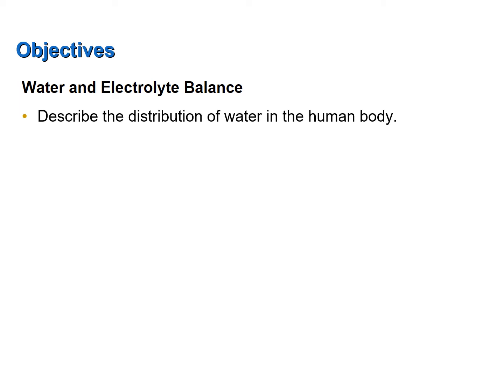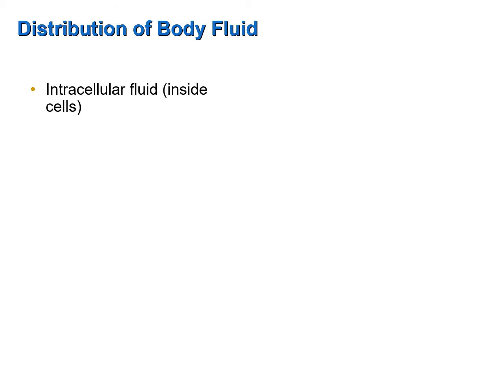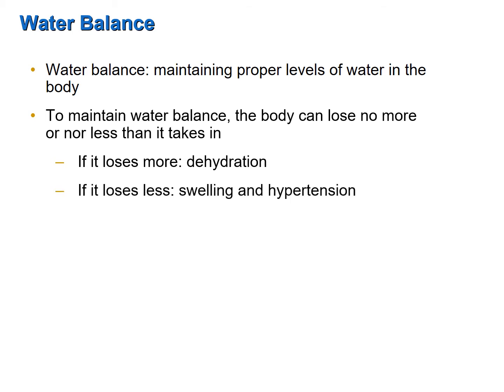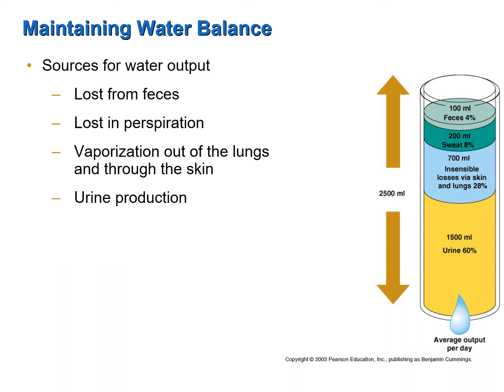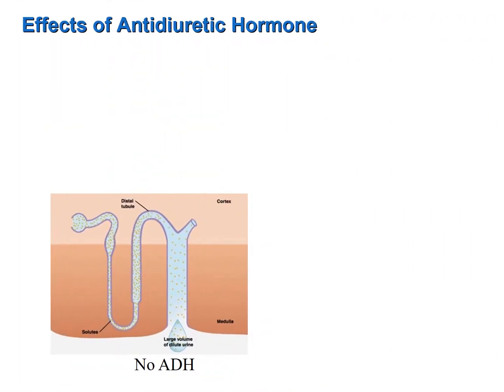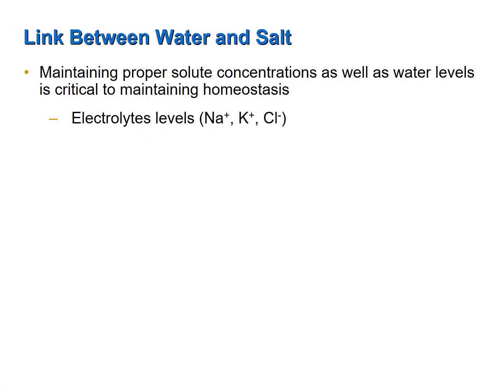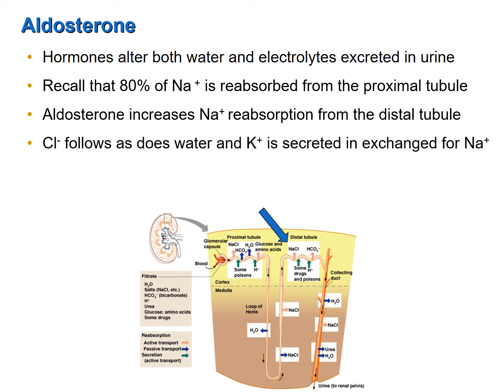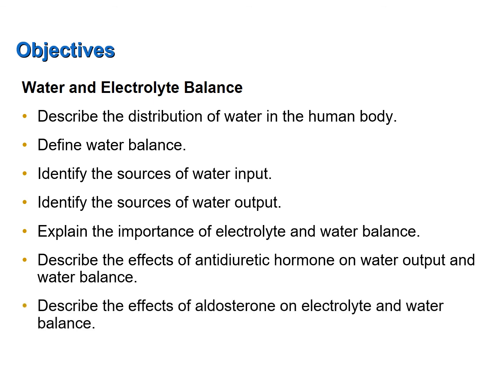Water and Electrolyte Balance, General A&P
This video covers the topic of regulation of water and electrolyte balance by the urinary system.